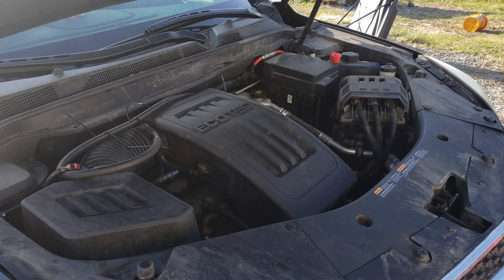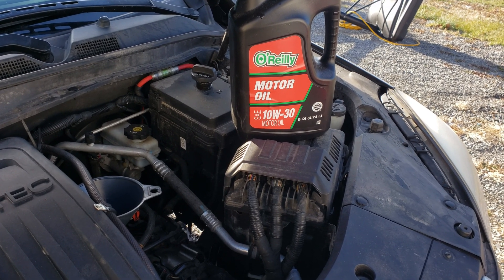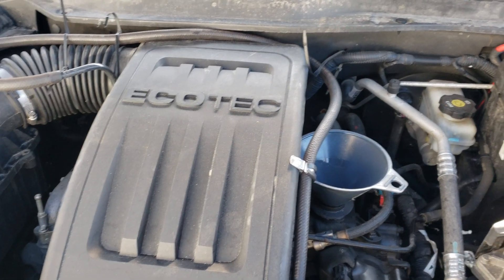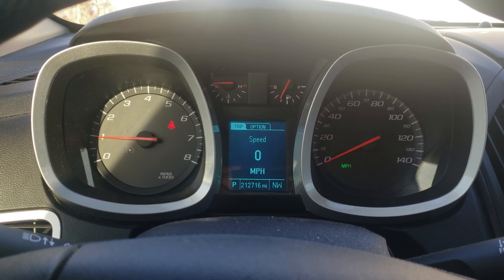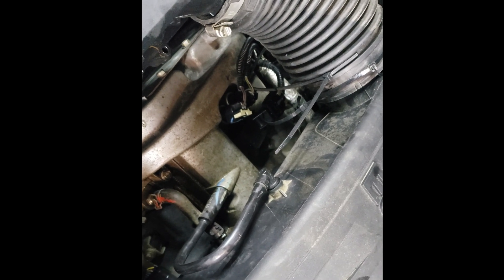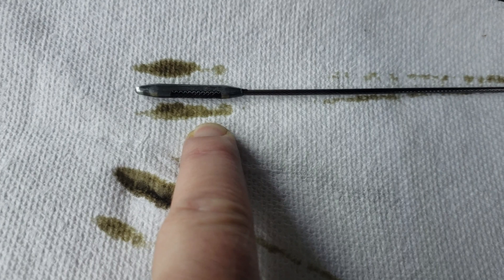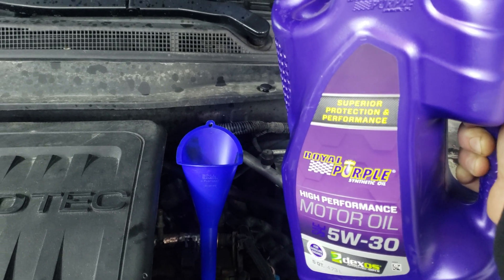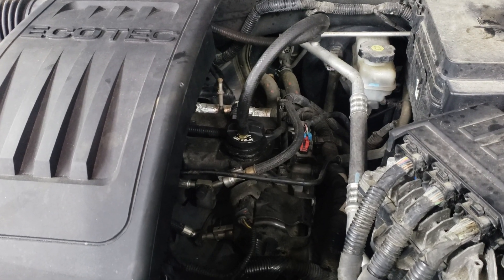Equinox PCV: Making a Bandaid?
The oil consumption problems related to the Ecotec engine have been well documented.  In this video I experiment with a quick fix that doesn't require taking off the intake manifold.